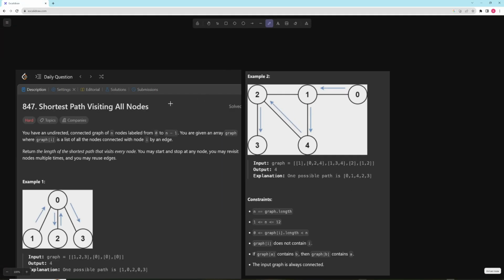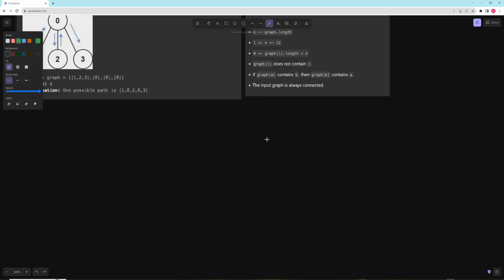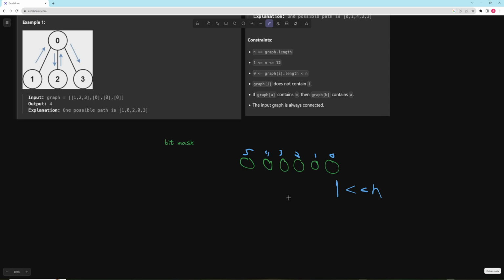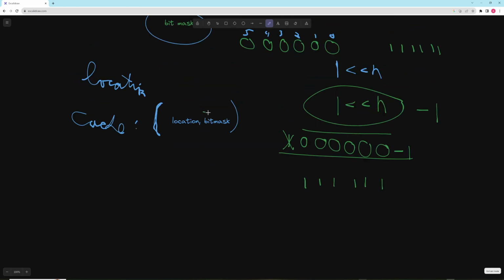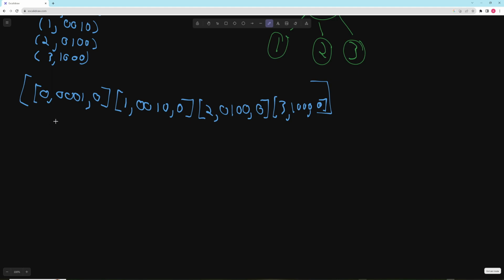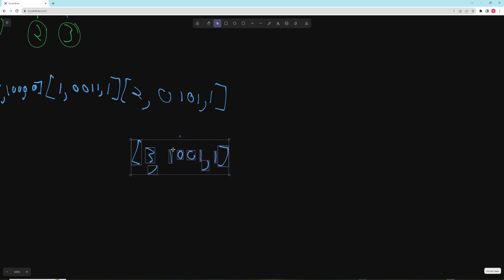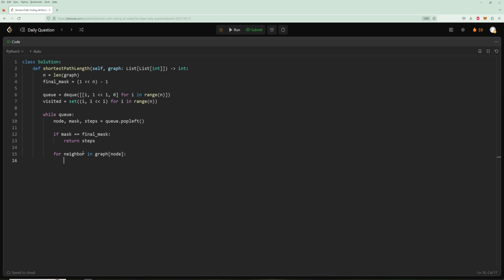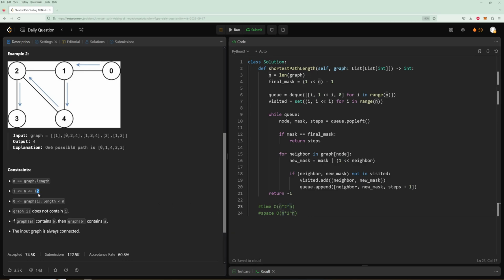Shortest Path Visiting All Nodes - LeetCode 847 - Python